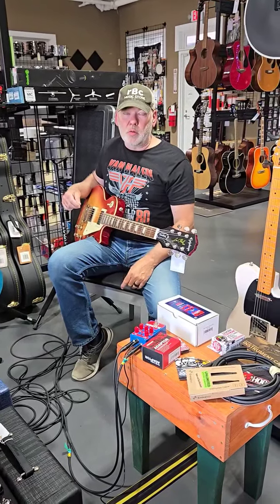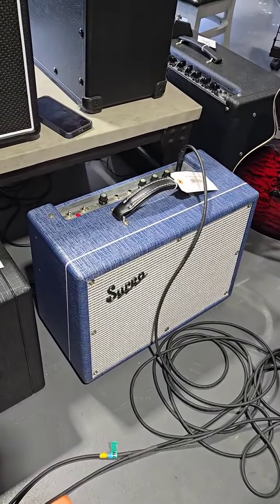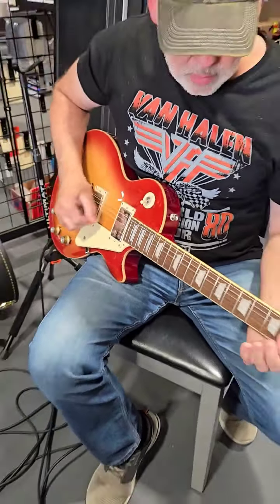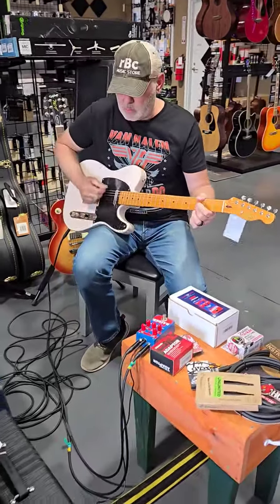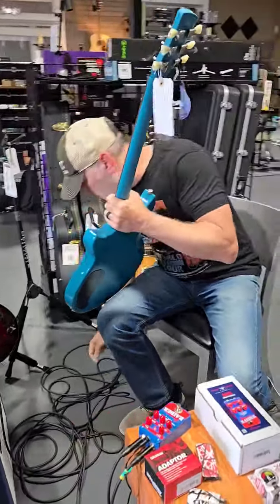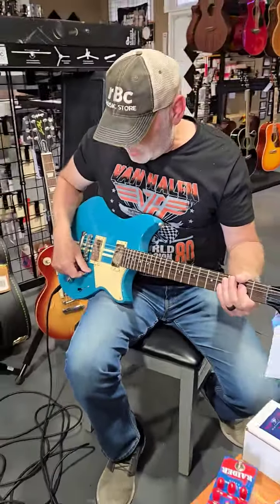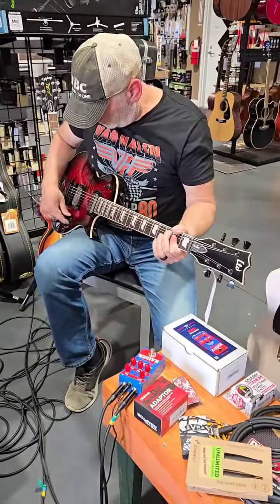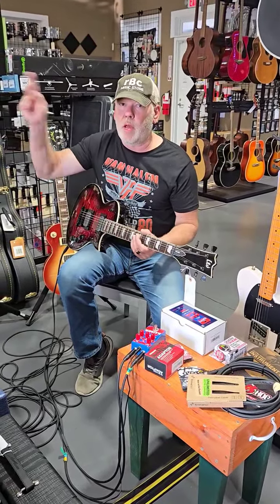Ronnie demos rock sounds on LTD, Fender, Les Paul and Yamaha Revstar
Here Ronnie give his thoughts on the Revstar by Yamaha, LTD, Les Paul and Fender electric guitars. Using a Supro amp and a a Fallen Raider Audio Overdrive Raider pedal with other in stock items he gives his opinions on the different sounds of each guitar.